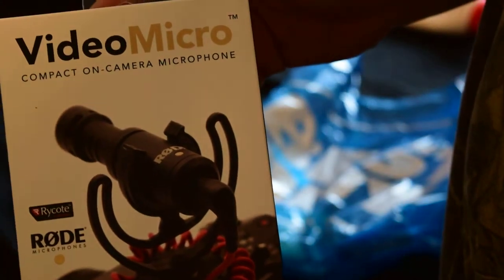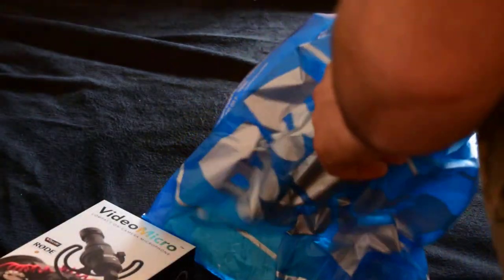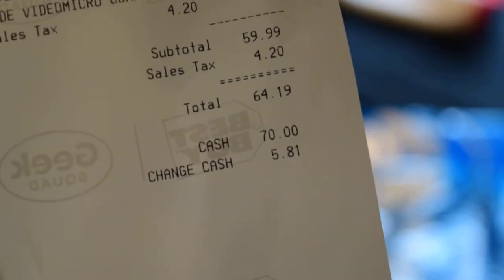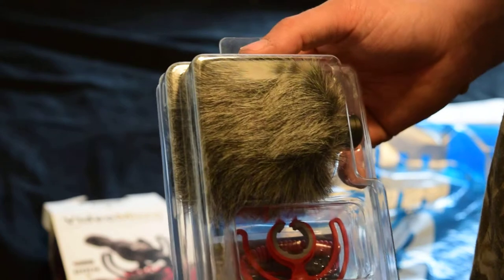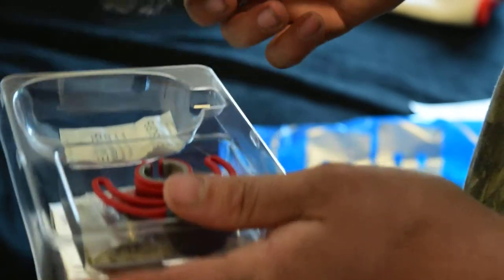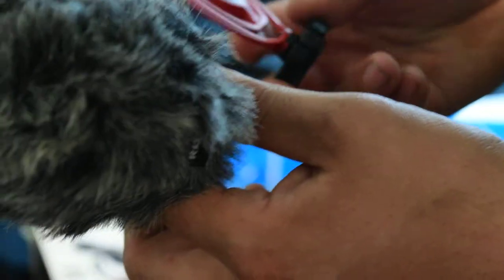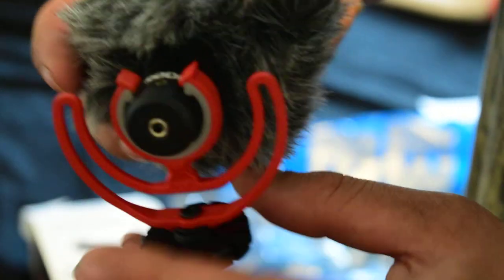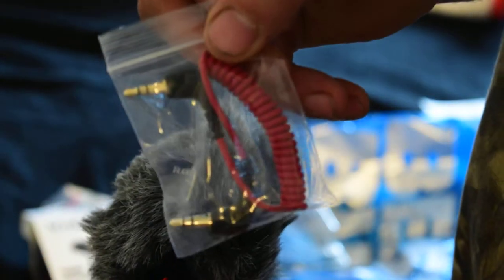rode video microphone worth it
hey thanks for clicking on my video today im doing a live review on the video micro on camera recorder by rode paid 65.00 us and im hoping this will work with my outdoor adventures bought at best buy